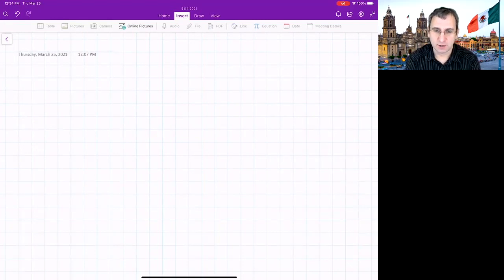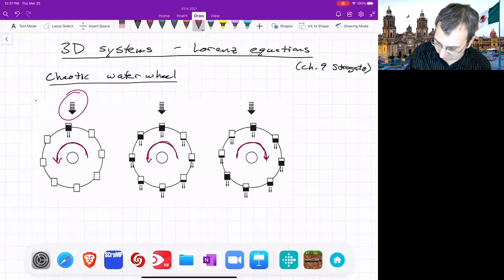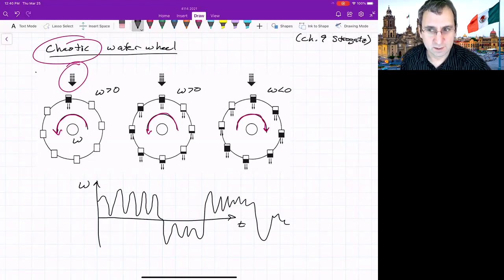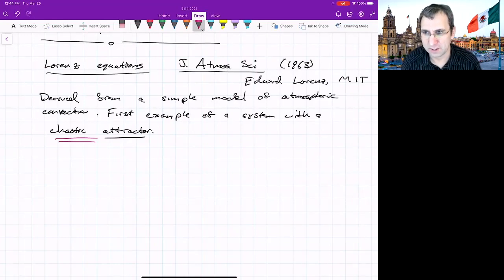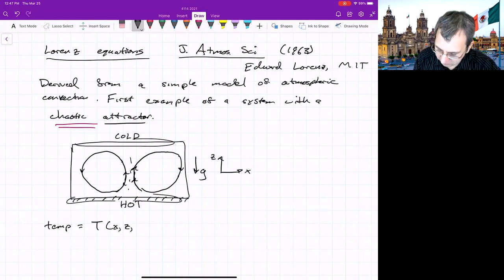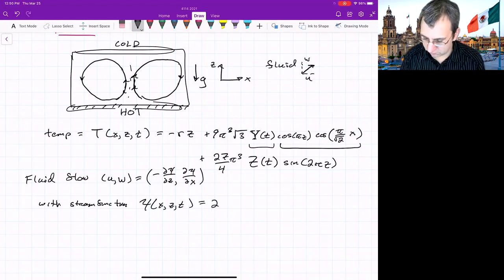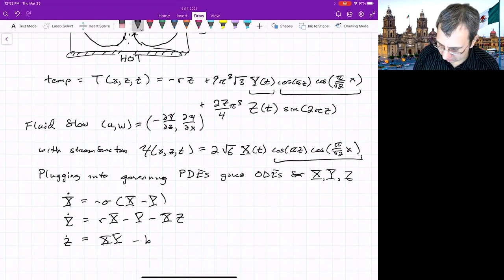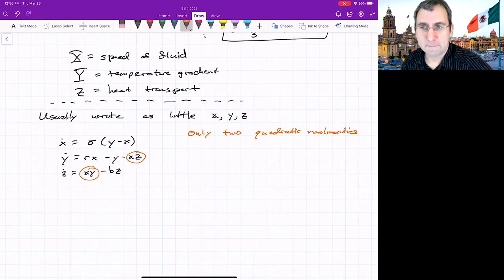3D Systems, Lorenz Equations Derived, Chaotic Waterwheel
Chaos requires a 3D nonlinear system of ODEs, as illustrated by the Lorenz equations. We motivate with a chaotic waterwheel, with leaky buckets, which erratically changes its rotation direction. We discuss the derivation of the Lorenz equations, which is a reduced order model of atmospheric convection, famous for having a chaotic attractor which seems to undergo perpetual motion, never settling down to a repeating pattern.

► Chapters
0:00 Introduction to 3D flows
0:53 Chaotic waterwheel
4:34 Lorenz paper 1963, first system with strange attractor
7:10 Lorenz equations derived, convection roll model (outline)
14:27 Lorenz equations, model for dynamos, lasers, waterwheel

References:
Steven Strogatz, "Nonlinear Dynamics and Chaos", Chapter 9: Lorenz Equations

► Related Courses and Playlists by Dr. Ross

three-dimensional cardiac stable focus unstable focus supercritical subcritical topological equivalence genetic switch structural stability Andronov-Hopf Andronov-Poincare-Hopf small epsilon method of multiple scales two-timing Van der Pol Oscillator Duffing oscillator nonlinear oscillators nonlinear oscillation nerve cells driven current nonlinear circuit glycolysis biological chemical oscillation adenosine diphosphate ADP fructose Liapunov gradient systems passive dynamic biped walker Tacoma Narrows bridge collapse Charles Conley index theory gradient system autonomous on the plane phase plane are introduced 2D ordinary differential equations 2d ODE vector field topology cylinder bifurcation robustness fragility cusp unfolding perturbations structural stability emergence critical point critical slowing down supercritical bifurcation subcritical bifurcations buckling beam model change of stability nonlinear dynamics dynamical systems differential equations dimensions phase space Poincare Strogatz graphical method Fixed Point Equilibrium Equilibria Stability Stable Point Unstable Point Linear Stability Analysis Vector Field Two-Dimensional 2-dimensional Functions Hamiltonian Hamilton streamlines weather vortex dynamics point vortices pendulum Newton's Second Law Conservation of Energy topology Verhulst Oscillators Synchrony Torus friends on track roller racer dynamics on torus Lorenz equations chaotic strange attractor convection chaos chaotic